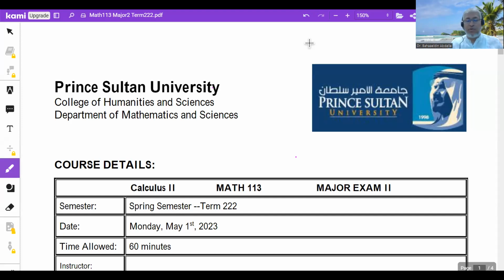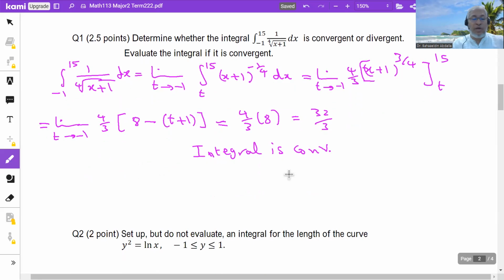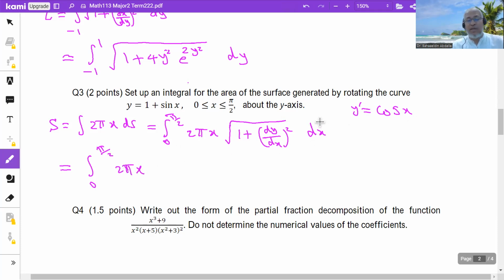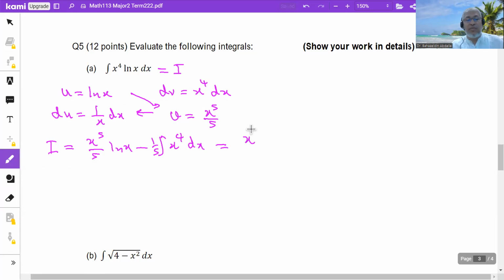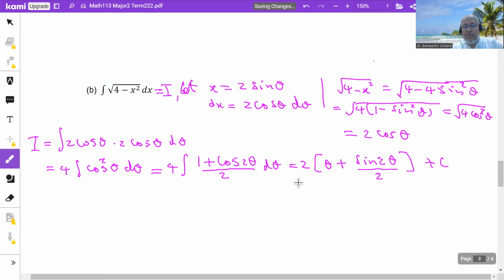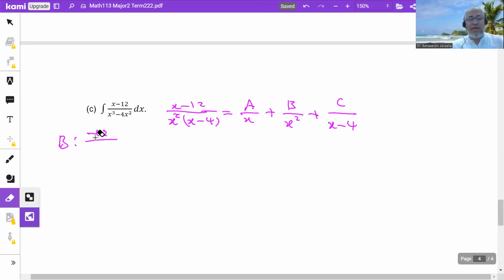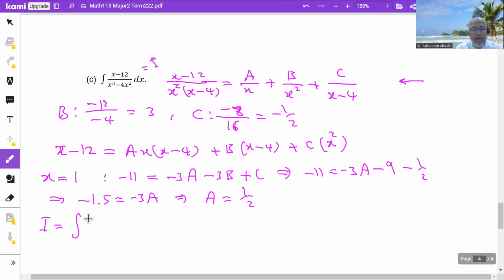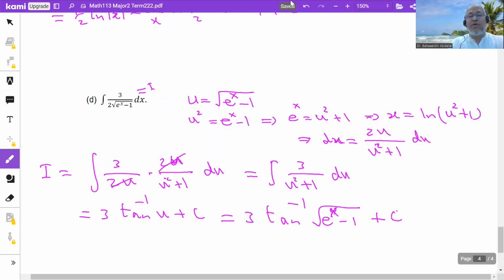Math 113 Major Exam II Term 222